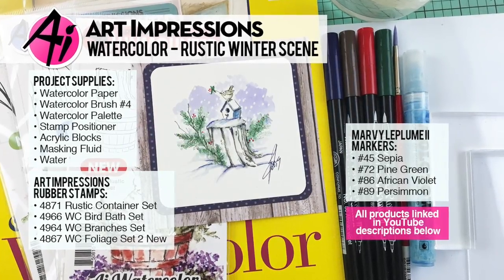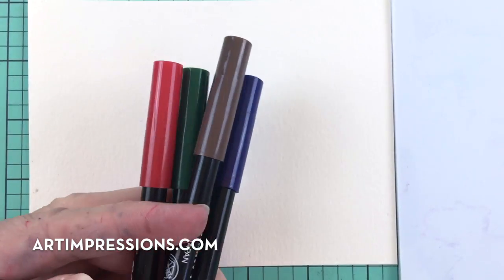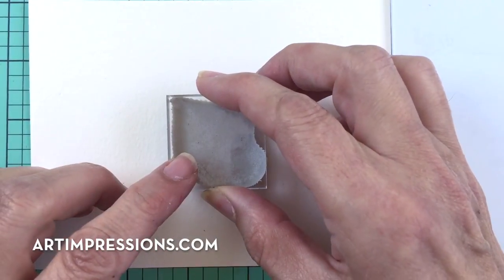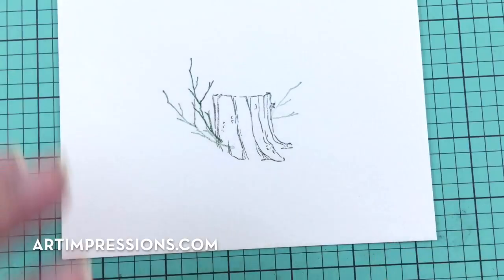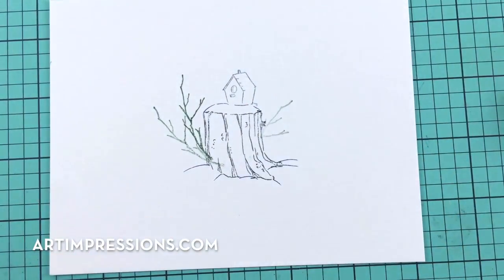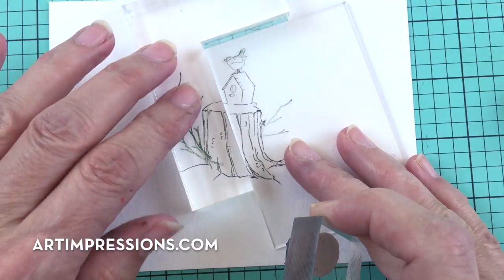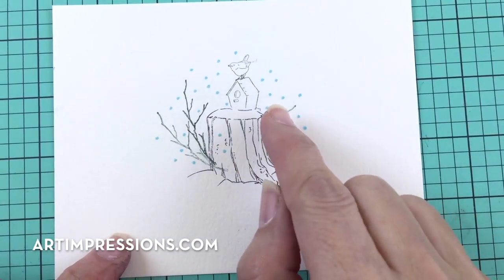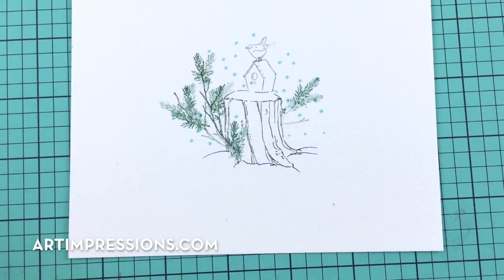Ai Watercolor - Rustic Winter Scene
Watch Bonnie create a beautiful woodland scene, covered in snow, and dressed up with fir boughs!